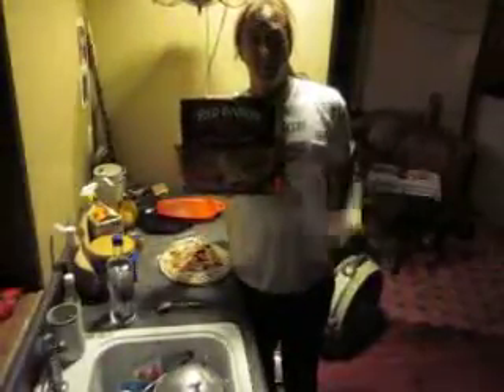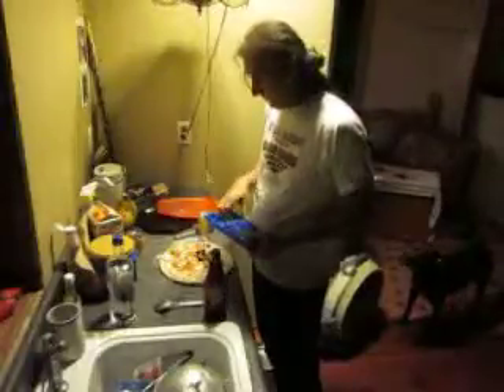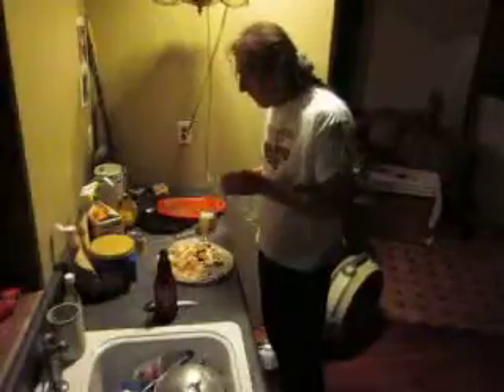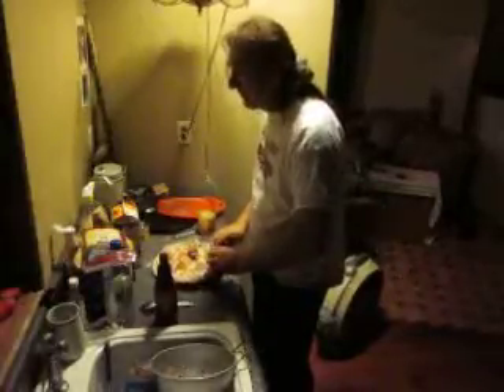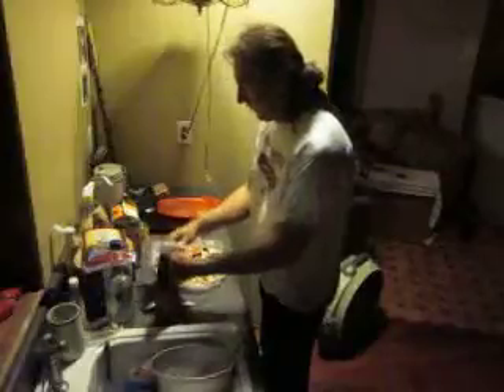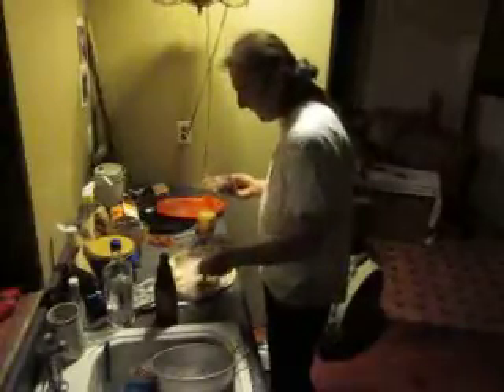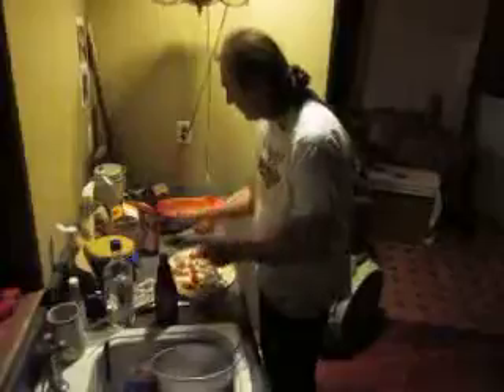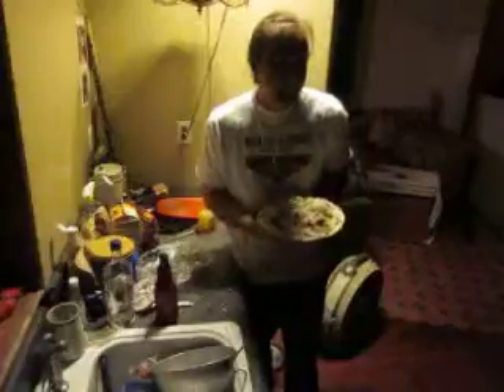how to make a good pizza better